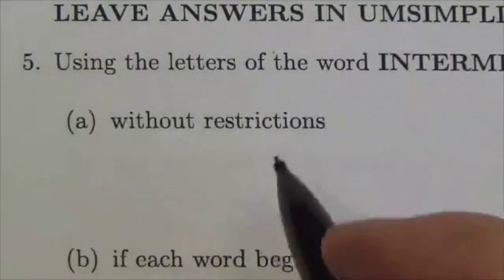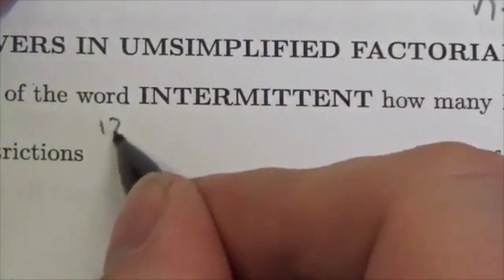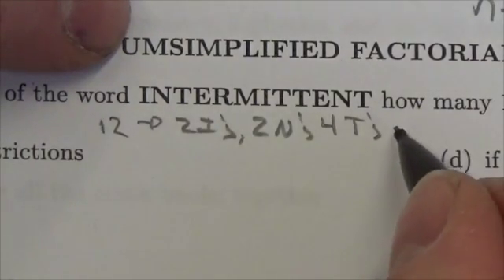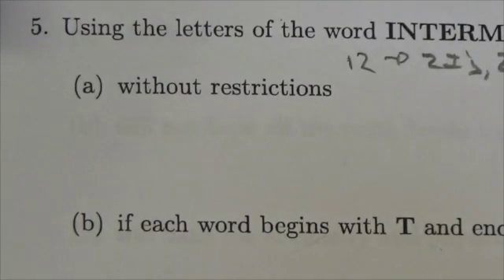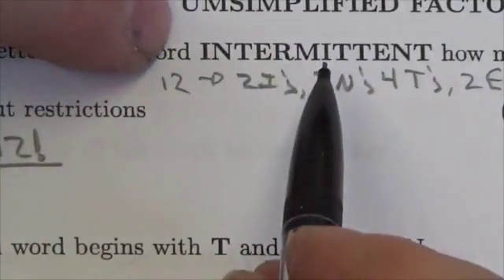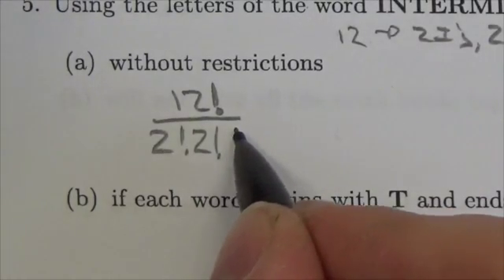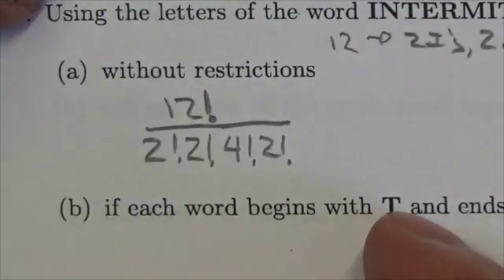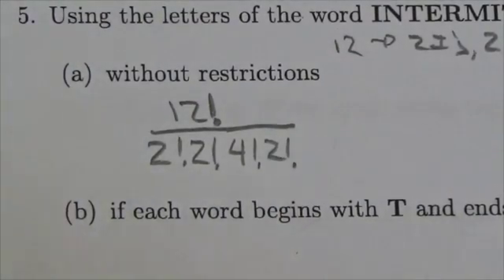Math 30-1 Perms and Coms Review